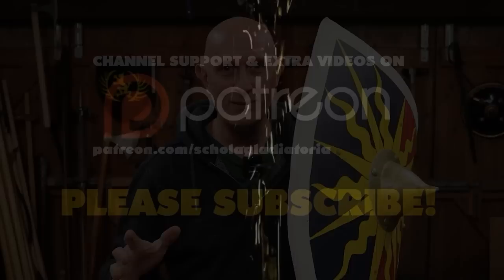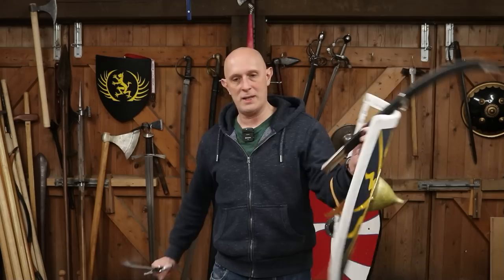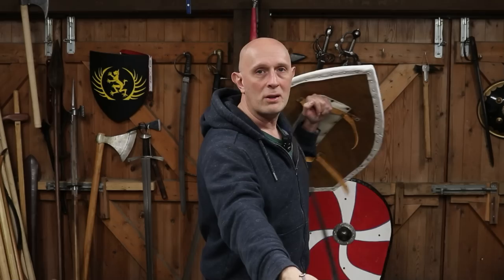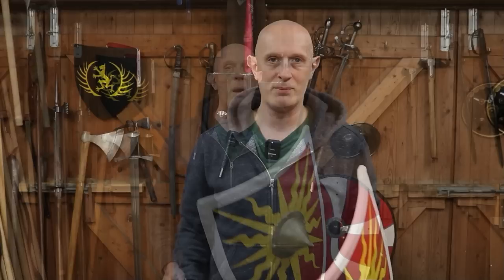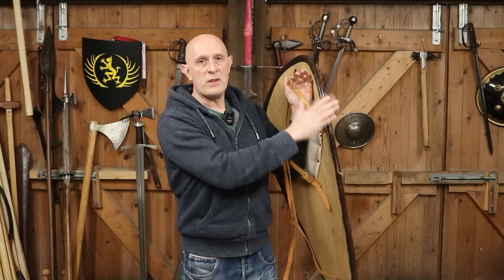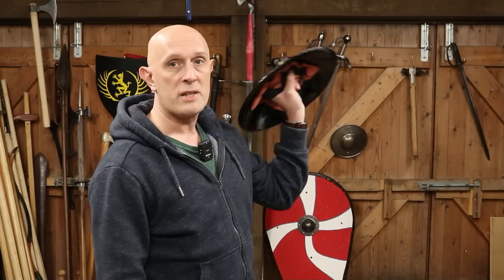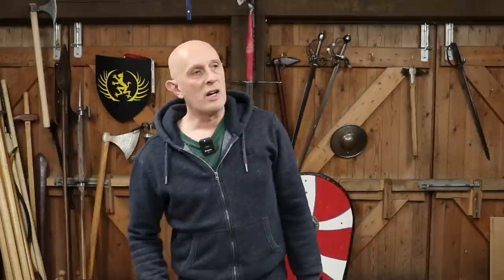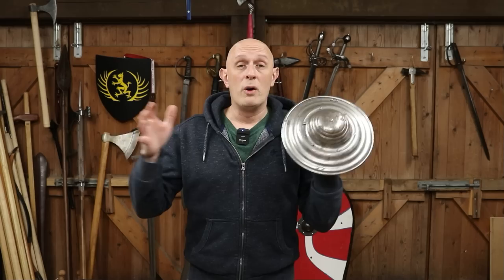How Do You Hold Shields Correctly? Game/Movie Debunking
How do you hold and position shields correctly? According to shield type, size, distance and context.